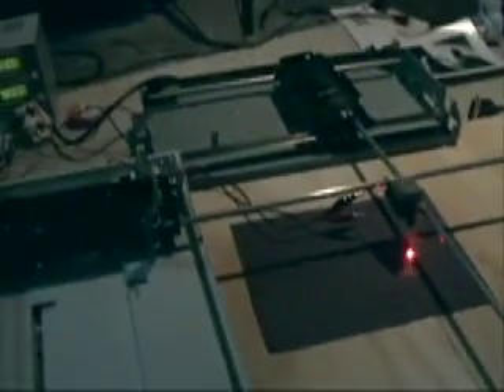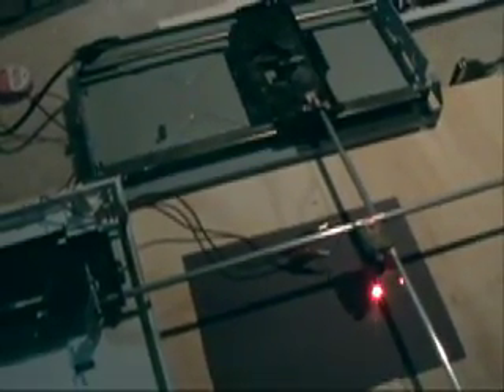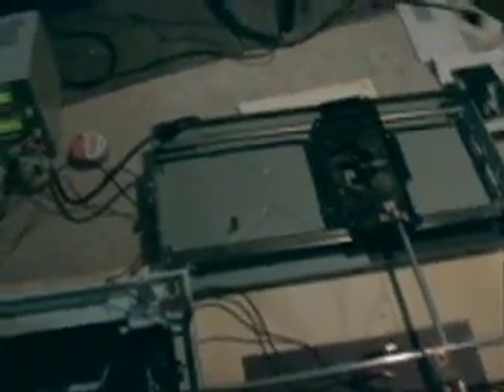Laser Cutter plotting a postscript file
This is the last chapter, the laser cutter is following the path of the postscript file. Exciting. I hope you all are encouraged to try to build your own laser cutters with a better design. I can't wait to see your responses.